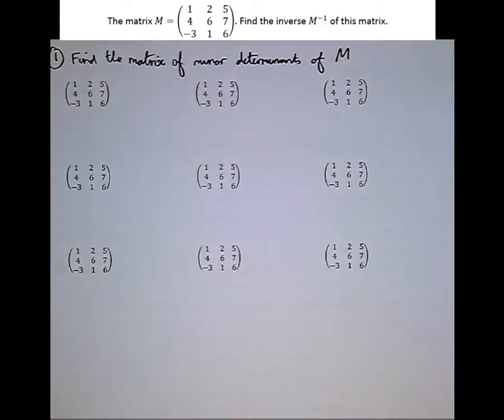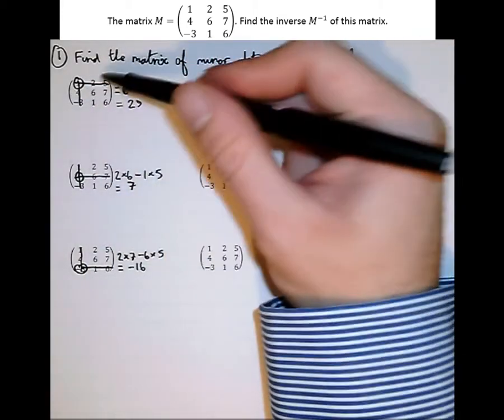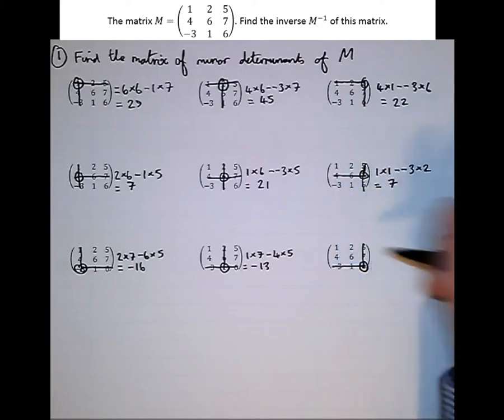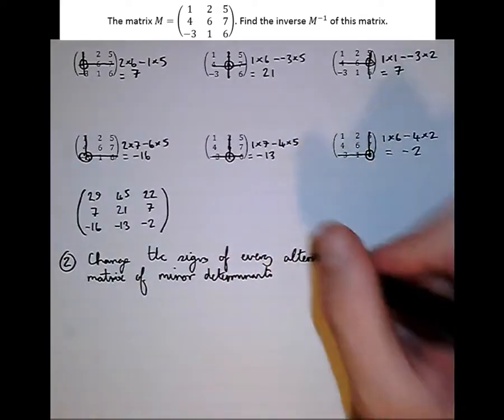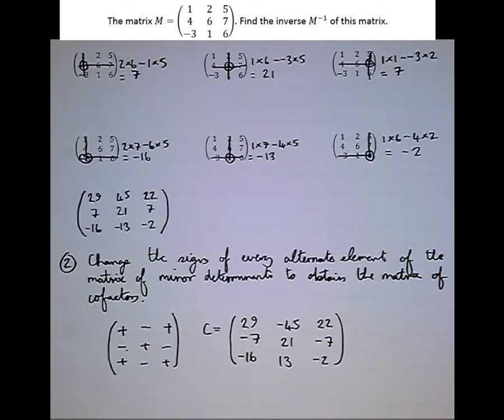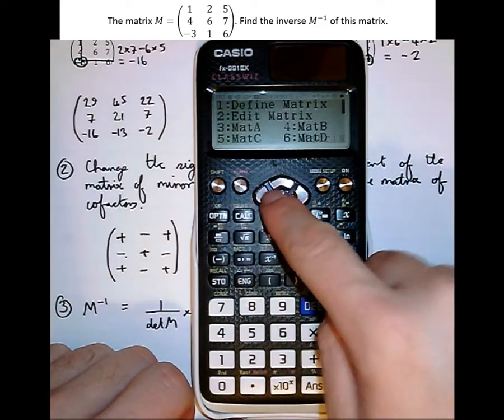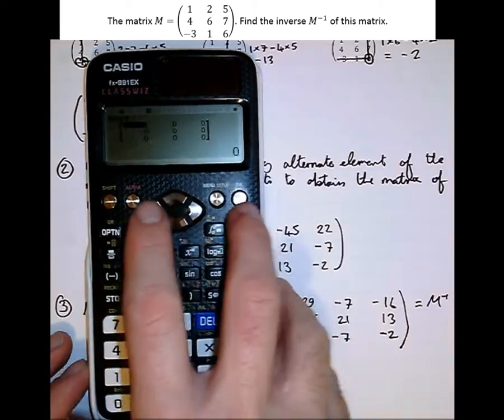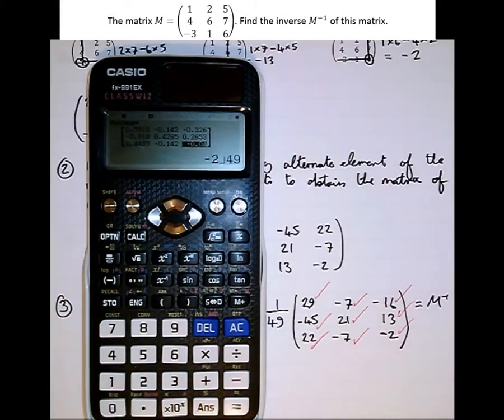Inverse of a 3x3 Matrix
An A Level Maths tutorial video on how to find the inverse of a 3x3 matrix. For more information on my one-to-one tutoring please